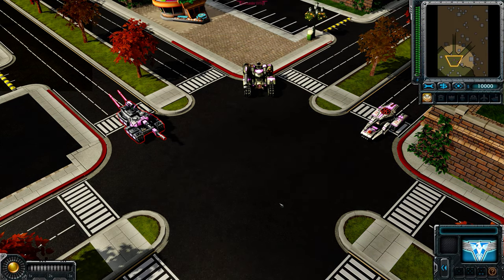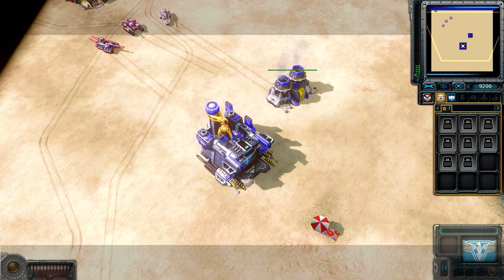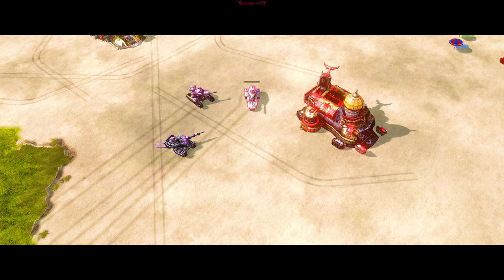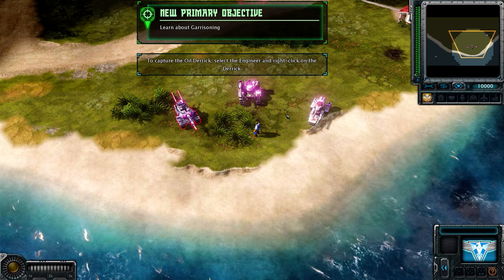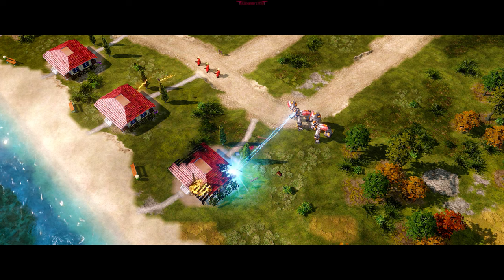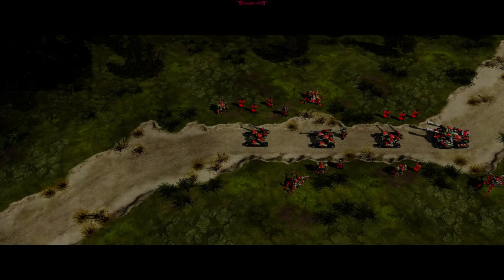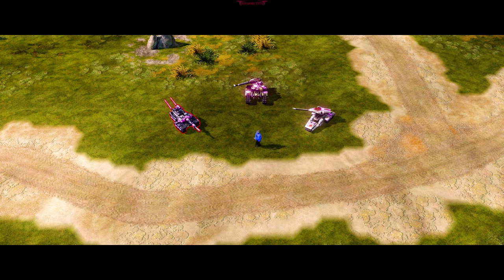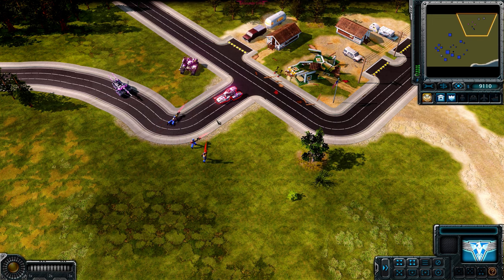Command & Conquer: Red Alert 3 - Uprising (Tutorial)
Developer: EA Los Angeles
Publisher: Electronic Arts
Producer: Amer Ajami
Designer: Jasen Torres
Programmer: Austin Ellis
Artists: Matt J. Britton, Mike Colonnese, Michael Laygo
Writer: Mical Pedriana
Composers: James Hannigan, Frank Klepacki, Timothy Michael Wynnn
Series: (Command & Conquer: Red Alert)
Game Engine: SAGE 2.0
Platforms: (Uprising: Microsoft Windows), (Commander's Challenge: PlayStation 3, Xbox 360)
Release Date: (Uprising WW: 12th of March year of 2009), (Commander's Challenge WW: 24th of September year of 2009)
Mode: Single-player

Software End User License Agreement:
Consent to Publicly Display Data. Participating on downloading or uploading of content, publisher or a developer may also collect, use, store, transmit and publicly display statistical data regarding game play (including score, rank and achievements), or identify content that is created and shared by you with other players (gamers). Data that may personally identify you is collected, used, stored and transmitted in accordance with the publisher or developer's privacy policy.

Recorded with Open Broadcaster Software.

System Information:
• Computer Case: Graphite Series™ 780T White Full-Tower PC Case
• BaseBoard: MSI Z97 Gaming 5 (MS-7917)
• Processor: Intel(R) Core(TM) i7-4790K CPU @ 4.00GHz, 4000 Mhz, 4 Core(s), 8 Logical Processor(s)
• Display adapters: Intel® Arc™ A750
• Installed Physical Memory (RAM) : Four Kingston HyperX FURY Black @ 8.0 GB, 1600 Mhz, DDR3 CL10 DIMM